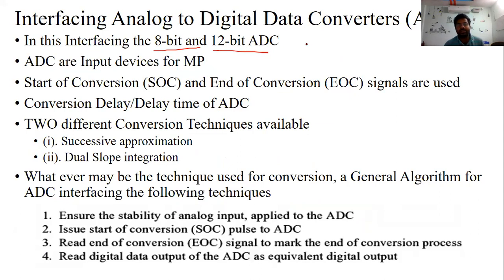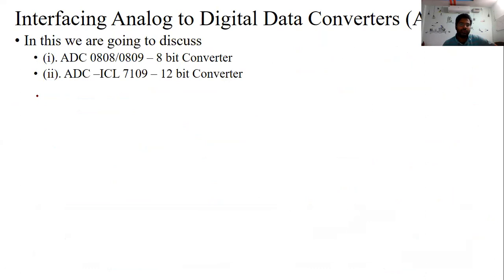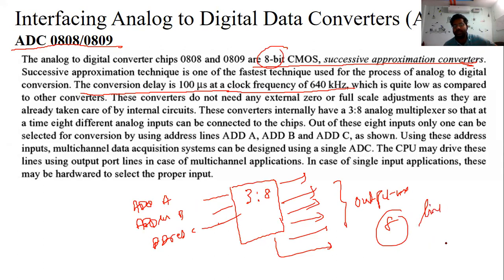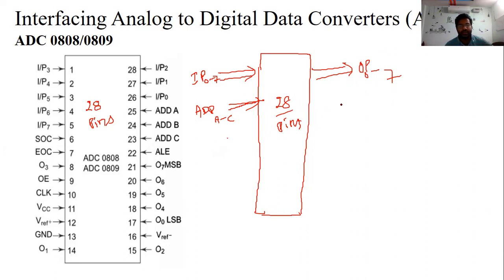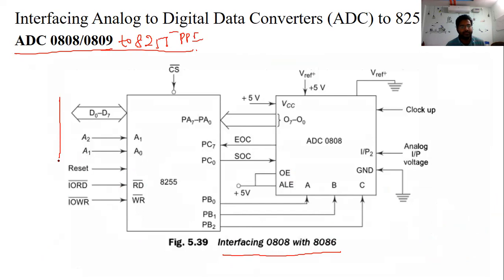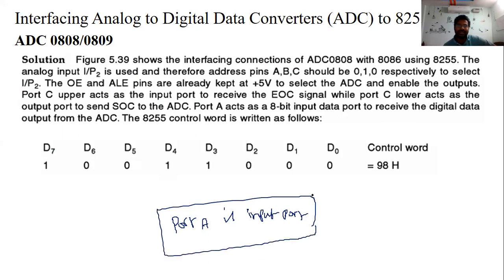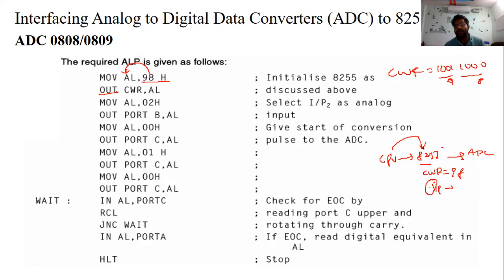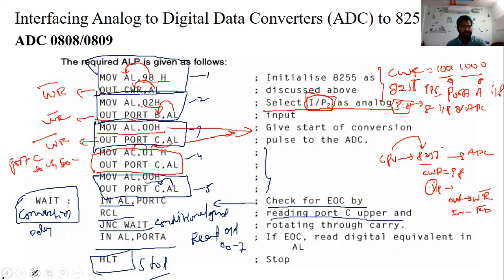Microprocessors & Microcontrollers || Lecture-25 || Interfacing 8255 PPI to ADC 0808/0809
Explain in detail the operation, working and interfacing ADC 0808/0809 to 8255 PPI